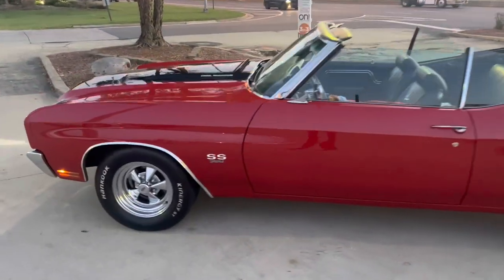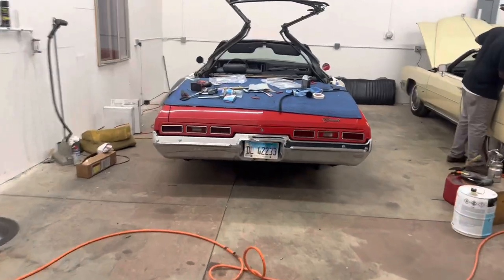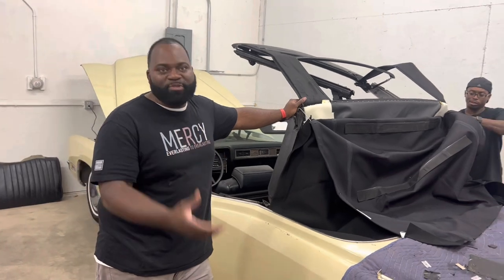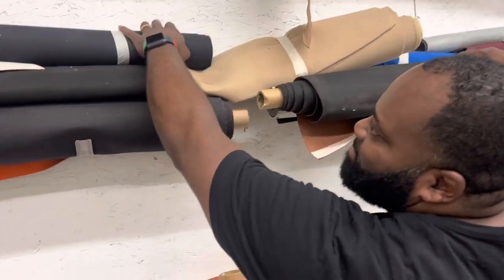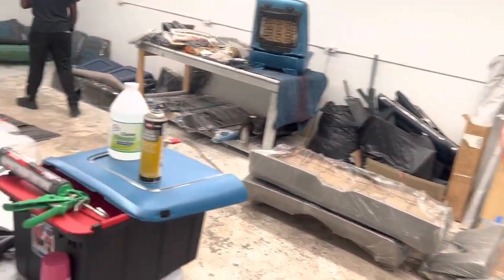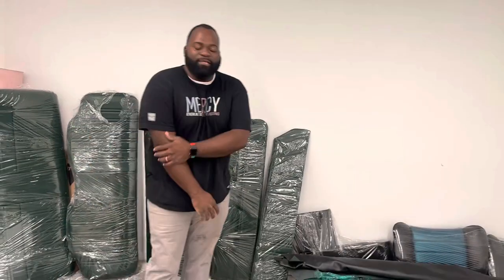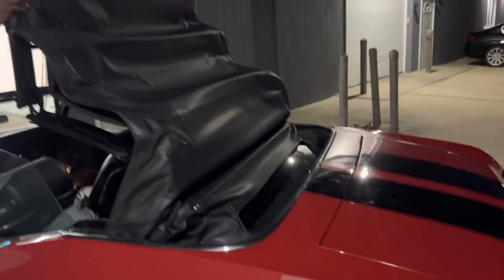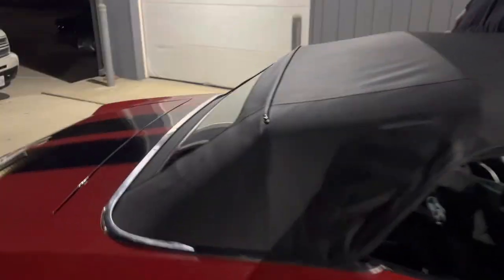Time For That New Cap on the 1970 Chevelle Convertible